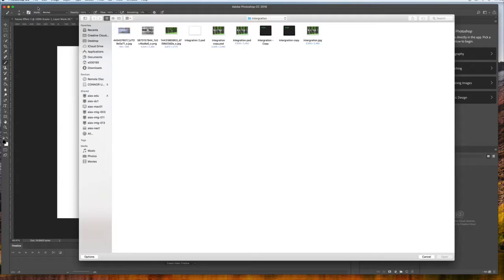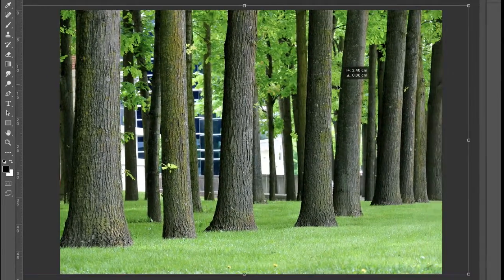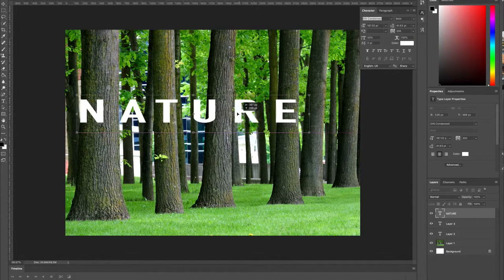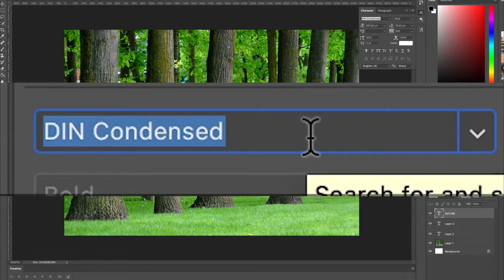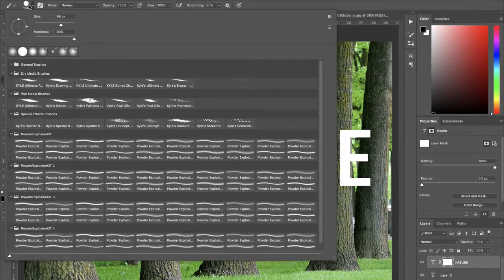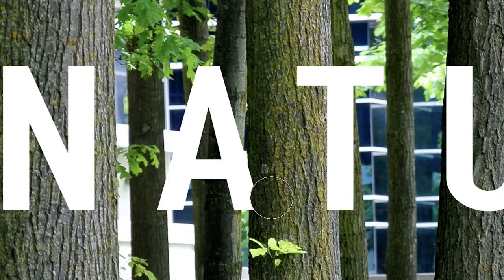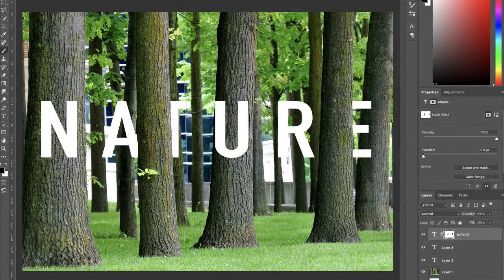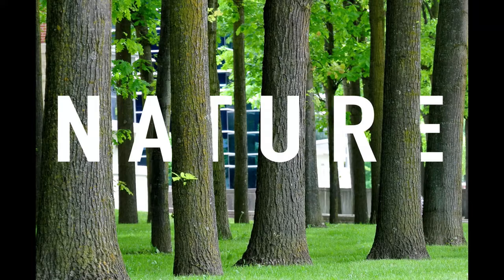Integrated Text Tutorial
Hey guys! It's me again! It has been a huge while since my last video. I just had millions of other college assignments to complete! And I graduated, FINALLY! (heaven choir singing) Now, this video is the successor to the Liquid Text tutorial, as in being second of the 3 emerging trends of 2018 that we've experimented on. Even though I have already graduated college, I thought I might show my best work on YouTube to teach you some skills of making design effects! I hope you enjoy! MERRY CHRISTMAS!!!

PS. Sorry if the audio or music is a bit unsorted. I was rushing a bit due to my graduation being close.